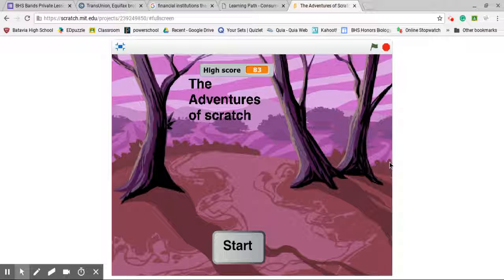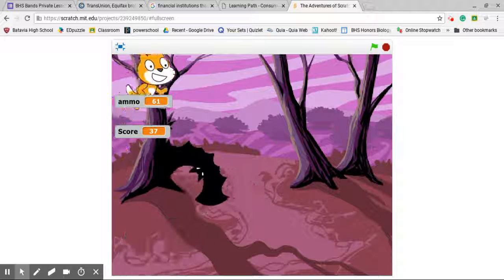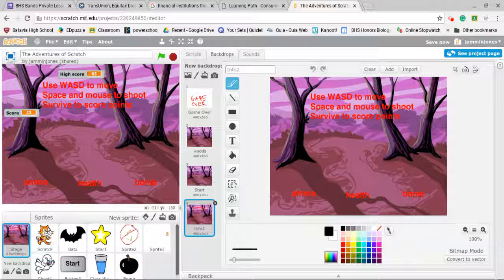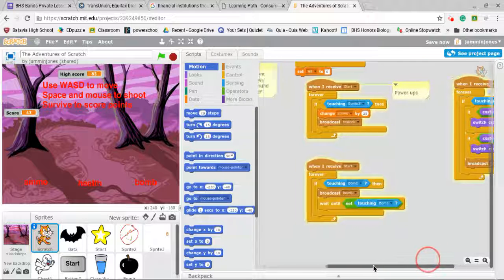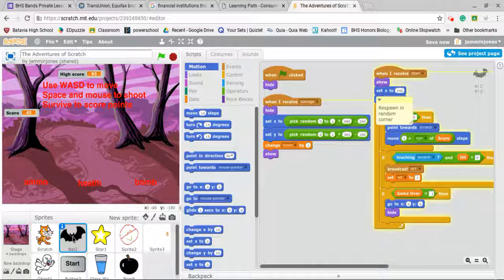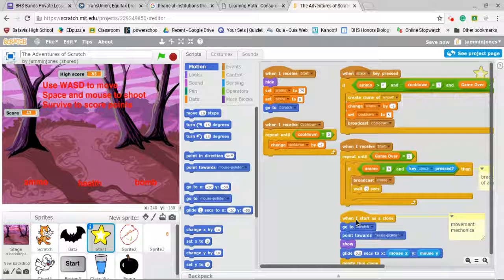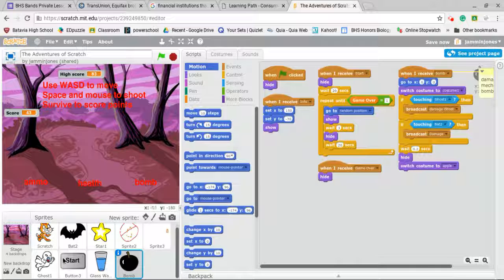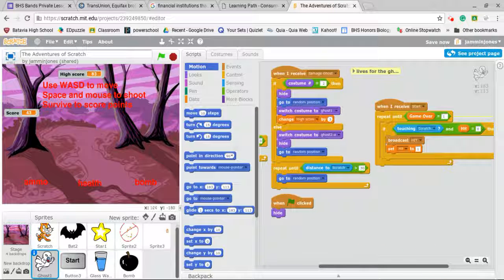BJ and LL - 2018